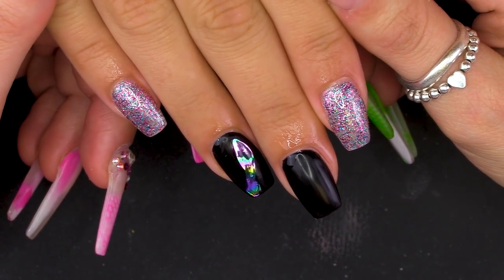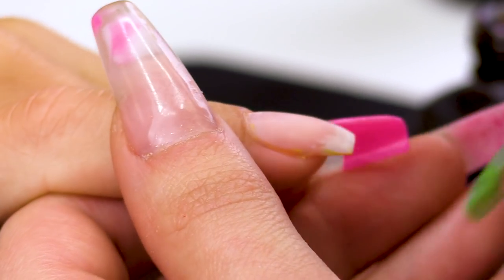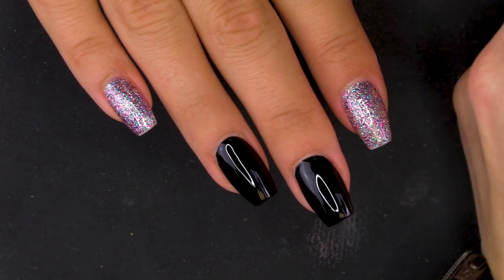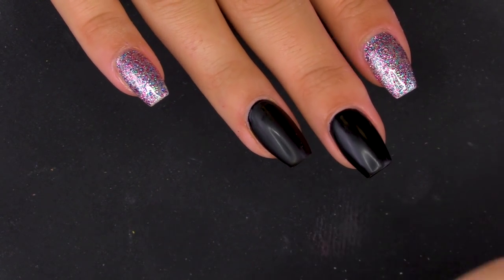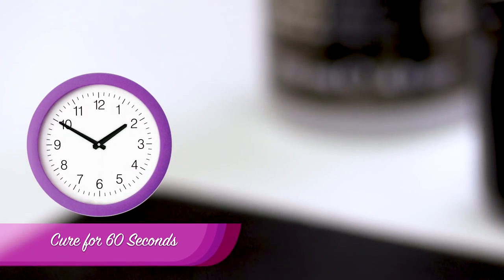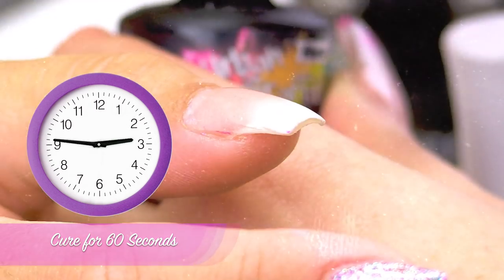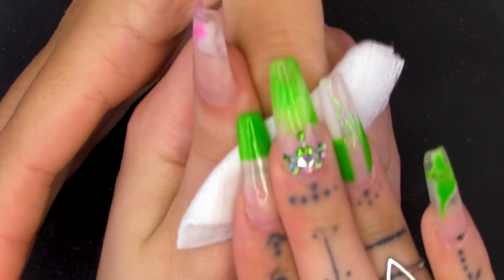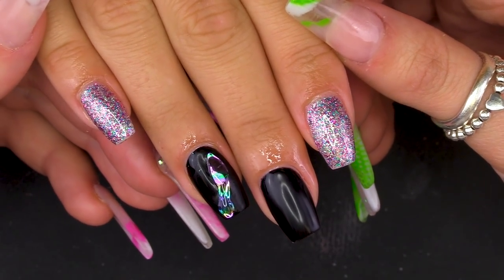Matte Black Oil Slick with Gem Explosion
Hiyaa

It's Vicky and today I'm going to do an oil slick nail on a matte black background.

I'm starting with two coats of Gem Explosion on the pinky, pointer and thumb nails and Serious Black on the ring and middle fingers. I'm then topcoating Gem Explosion and using a Matte Top Coat over Serious Black. Wipe over the matte nails. Using Top Coat, I'm gong to adhere the foil to the nail and go back over the black sections with matte top coat and wiping over. I also went over the foil with regular Top Coat. I'm repeating the whole process on the thumb as well.

Finish off with cuticle oil.

Love Vicky
xxxx